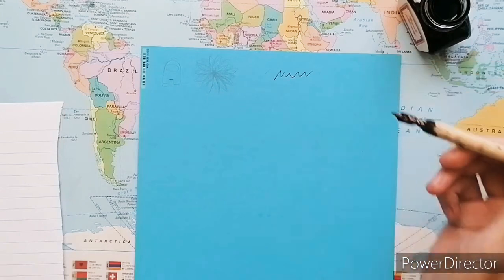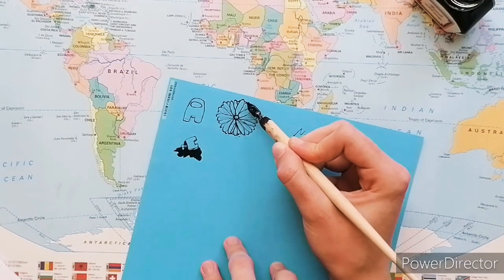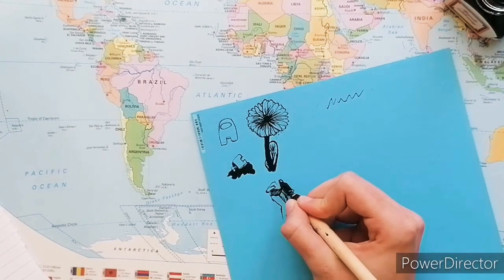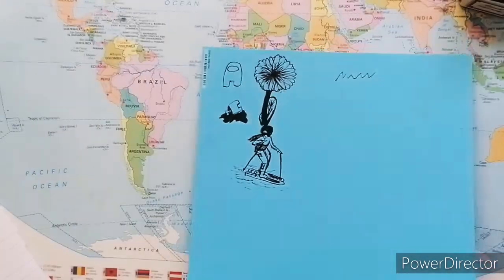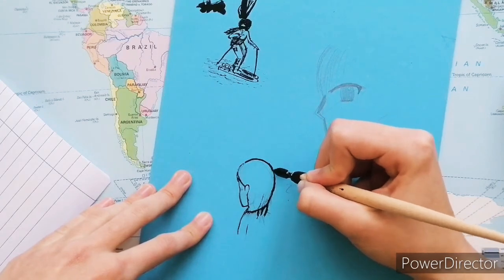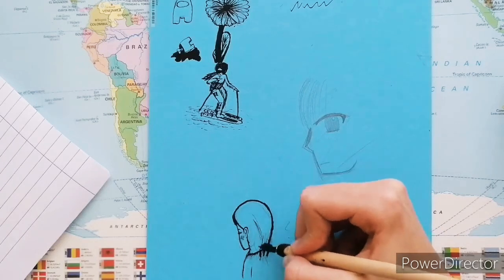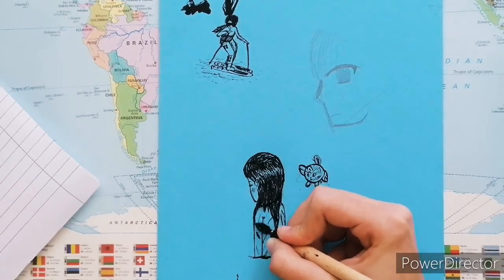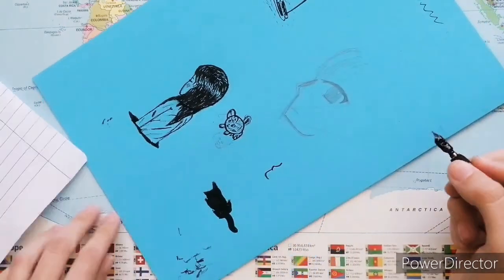Ink anime and among us drawing. First time trying inking ❤️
Helo. Todey i was trying to do inking 😅. If you are a profesional or know how to do it and you somehow came to this video give me spme tips 😅.

Find my art on @whitewolfyx7 on instagram and twitter.

About me:

Hello. My nickname is Wolfy. I draw digital and traditional art . I usually draw anime, manga or more of a carton style. I am a kind, patient and understanding person that likekes to have fun and experiment difrent kinds of arts and crafts. In addition to drawing, I will also post other funy and maybe interesting things. Hope you like it ❤️